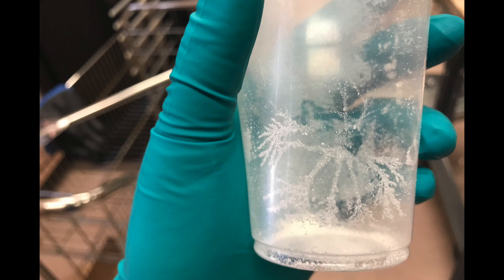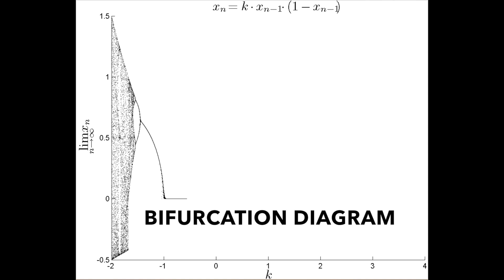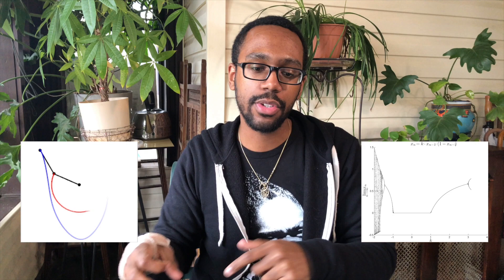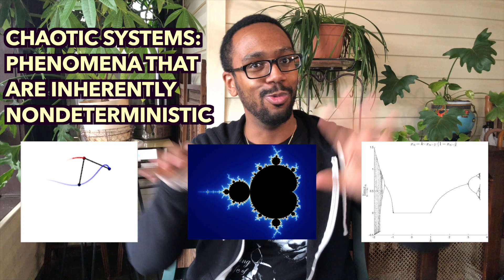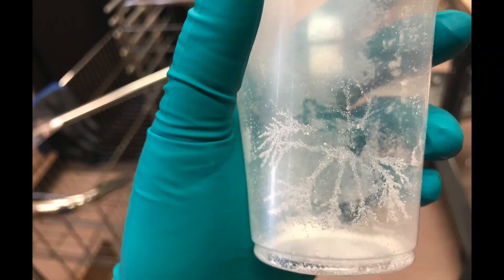What is this? | bitunusual Vlogs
My friend sent me a picture of something interesting. Do you know what this is?

Sneak peak of new videos!

Be part of the conversation!

How do Snowflakes Form?

This work is in the United States Public Domain

Image of collaboration banner Mu2e, Fermilab and US Dep. of Energy

Please do not try this at home. If you attempt any projects portrayed in this video, you assume all responsibility for the results. Any project you try is at your own risk.